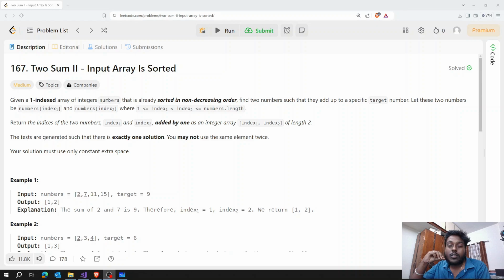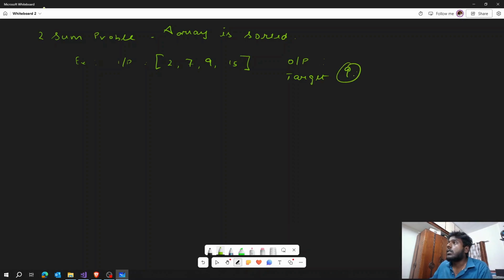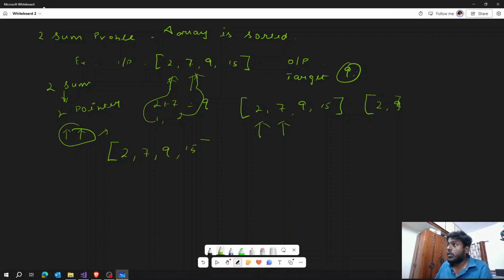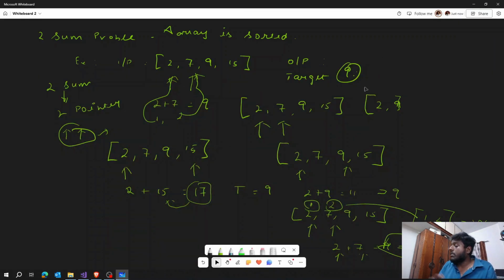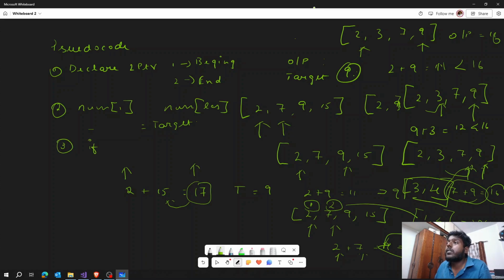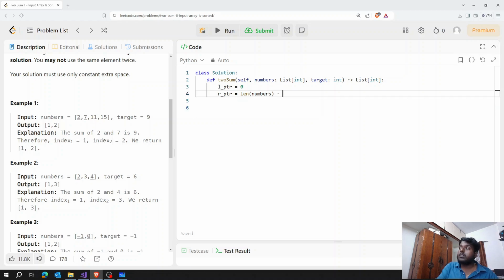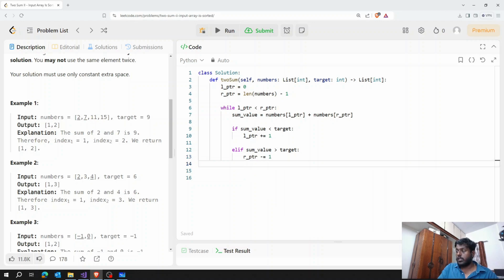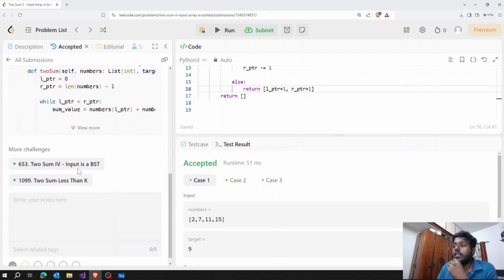167. Two Sum II - Input Array Is Sorted | LeetCode Problem | Two Pointer Approach in Python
Welcome to  @The_HouseofCode
In this video, we walk you through the popular LeetCode problem "Two Sum (Array is Sorted)."
We’ll be using the efficient Two Pointer approach to solve this problem, with a detailed explanation and coding in Python.

🔍 What You’ll Learn:
- Understanding the Two Pointer technique
- How to apply the Two Pointer approach to solve the Two Sum problem efficiently
- Step-by-step coding implementation in Python

🚀 Join us on our coding journey and let's master problem-solving together!